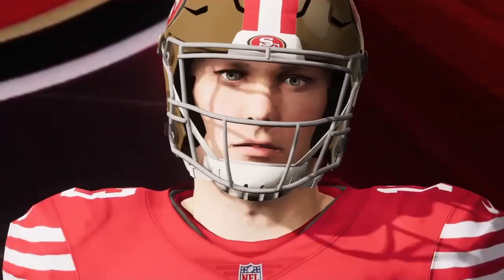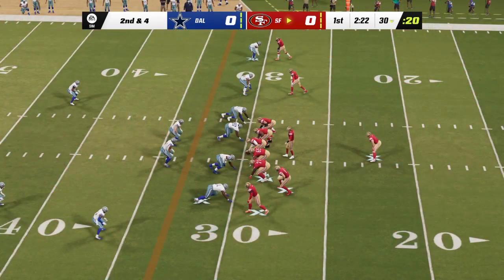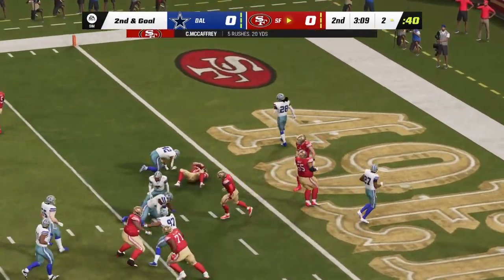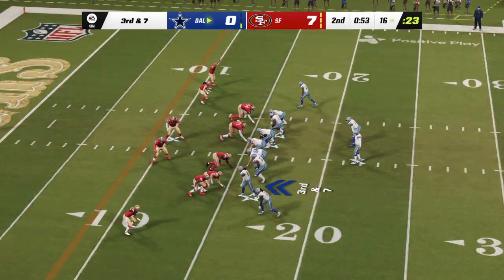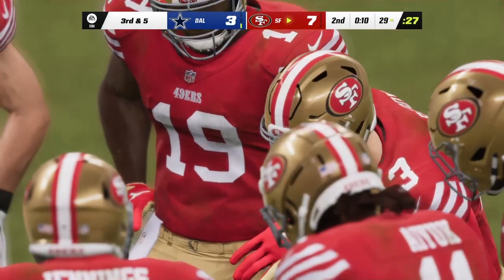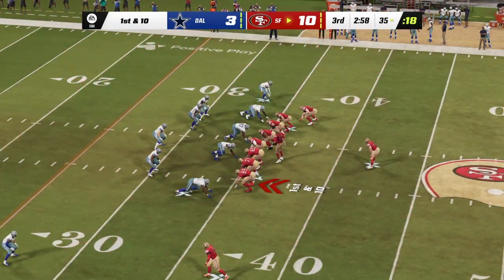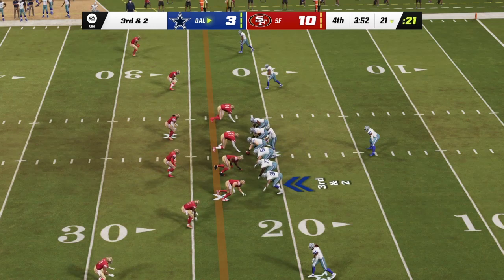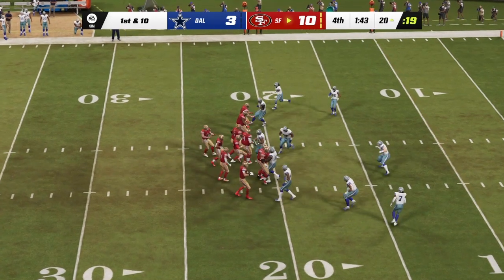Madden 23 | Cowboys at 49ers